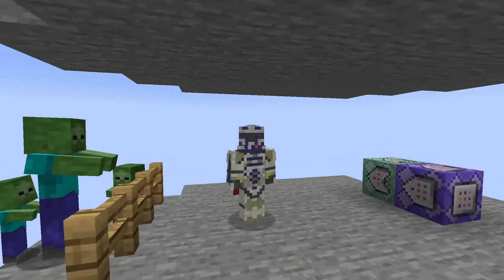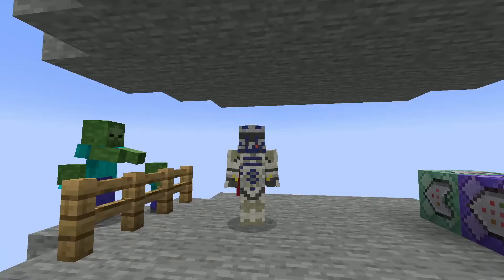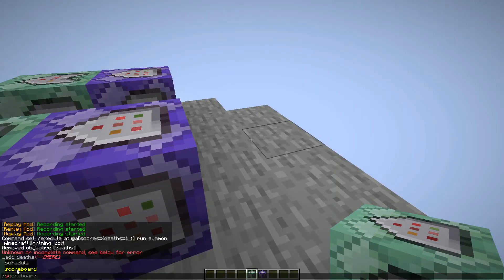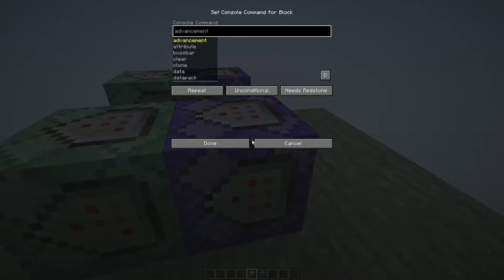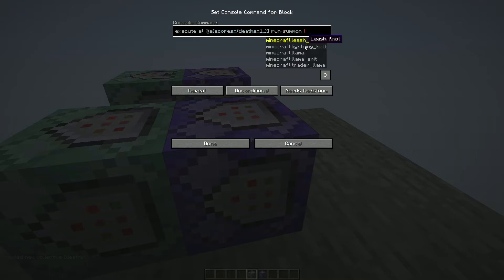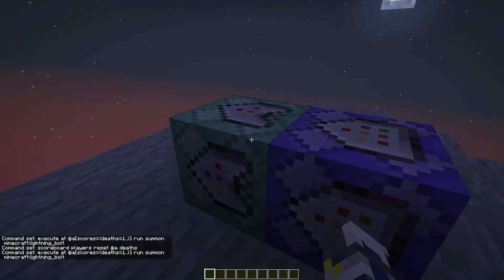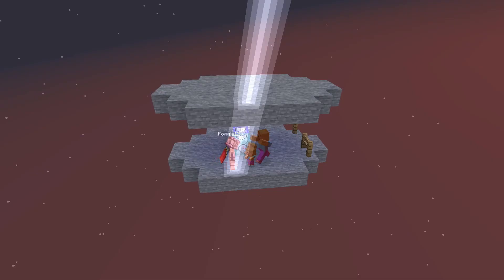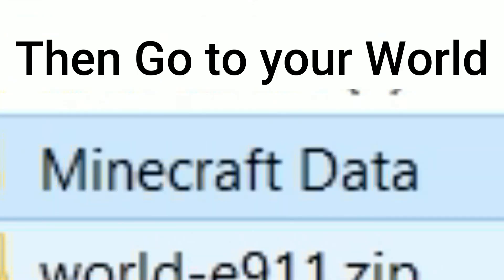Minecraft 1.19 How to Summon a Lightning Bolt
In This Minecraft Tutorial Video i show you how to make Lightning Bolt at the Player on The Player's Death this does not work on Mob's. And for People who are in Survival mode and don't have Command Blocks for use i made a DataPack that can be Installed and used Right Away Here's the Download Link and How to Install